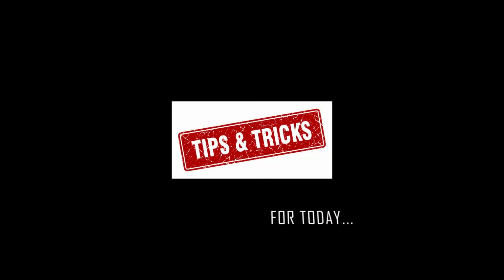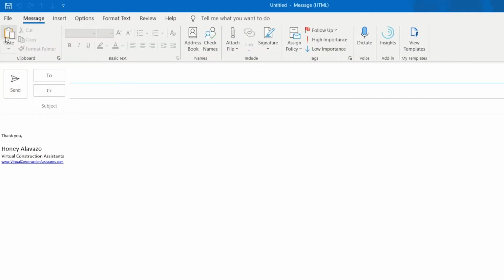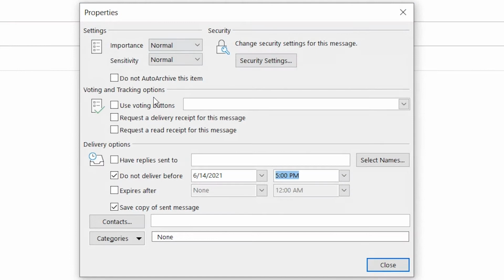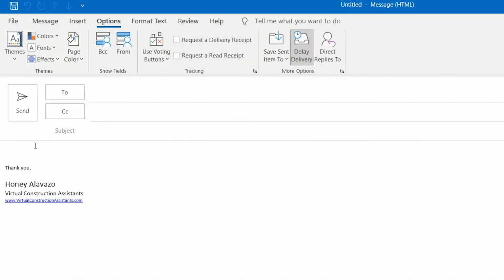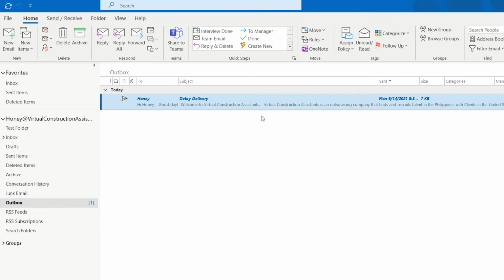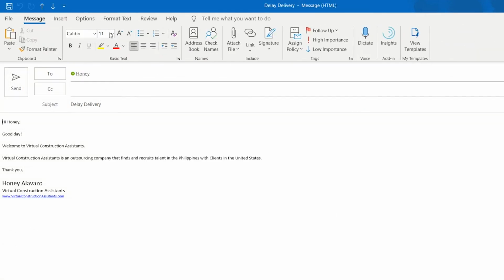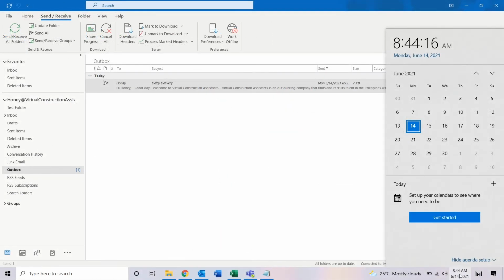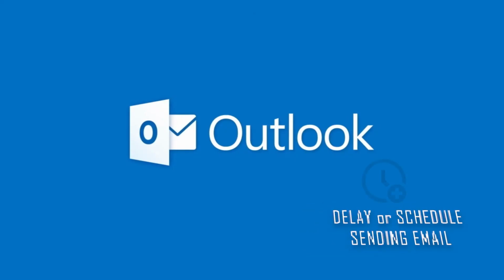Tips and Tricks: Delay Email Delivery from Outlook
This feature allows you to compose an email to be sent at a later date or time, which is great for sending reminders and emailing at specific times.